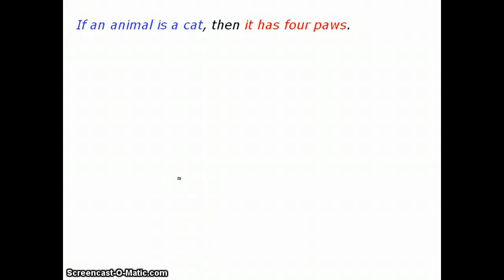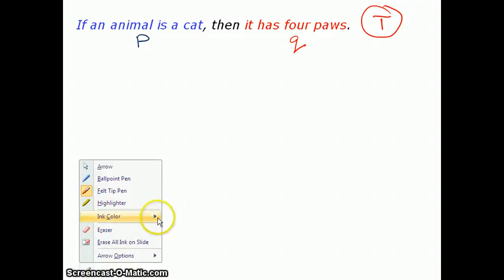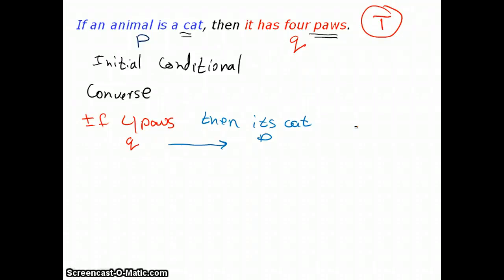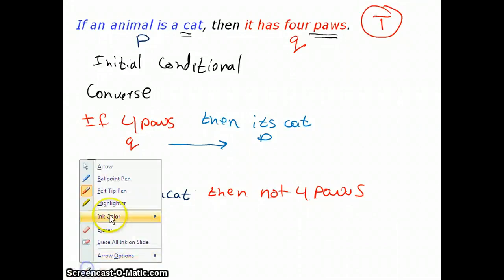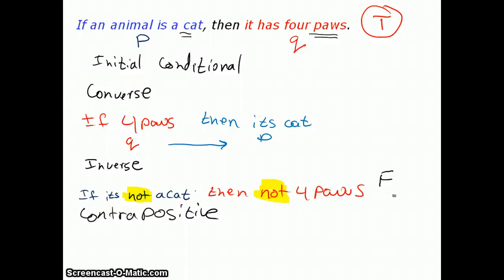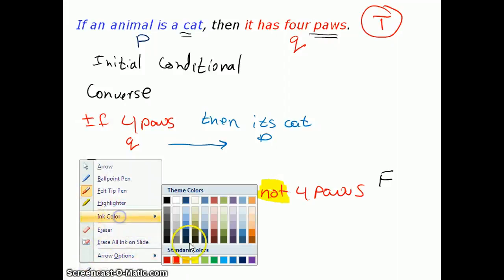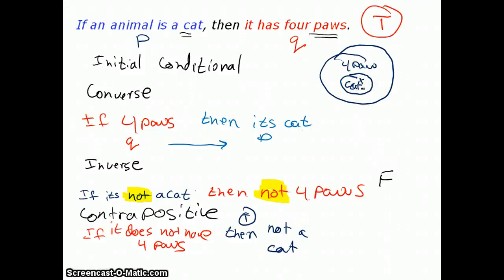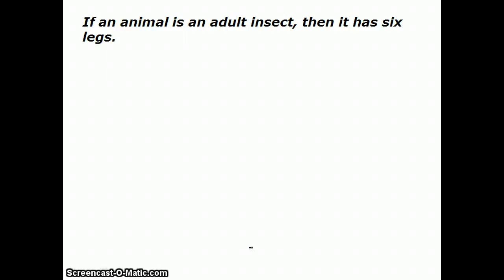Geo 2-2 Example 1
Converse Contrapositive and Inverse